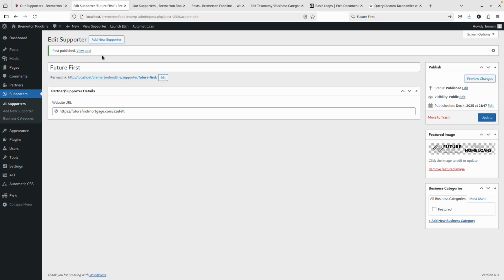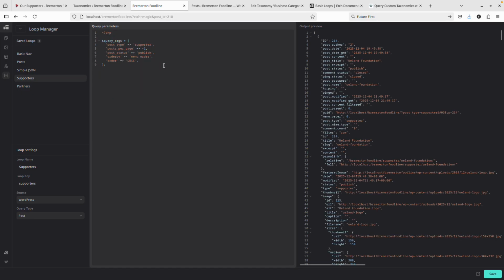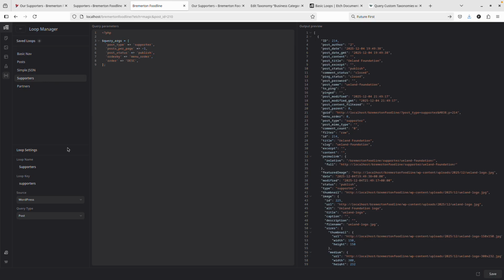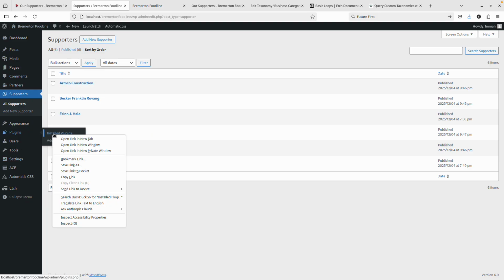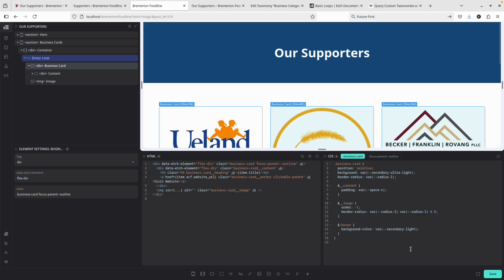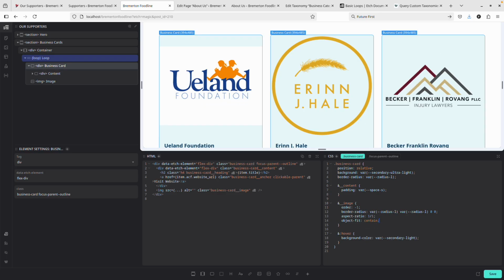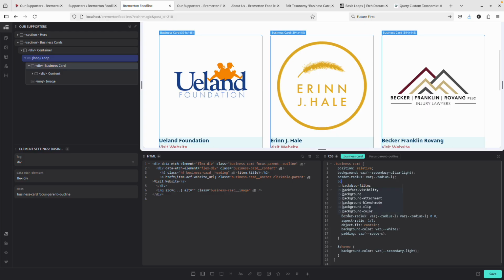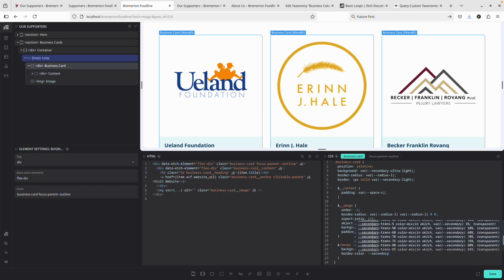EtchWP Site Build Part 5: Custom Post Types & Meta Fields (Continued)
Here we continue to look at how to create custom post types and meta fields with Advanced Custom Fields (ACF) and integrate both with Etch.

Etch does have some of the functionality of ACF built in already, but it isn't as robust, so I'm still using ACF for now.

Please note: this is the last of the videos I recorded a couple months ago using a beta version of Etch from before the CSS mini GUI was introduced. The next video will be using EtchWP v1.